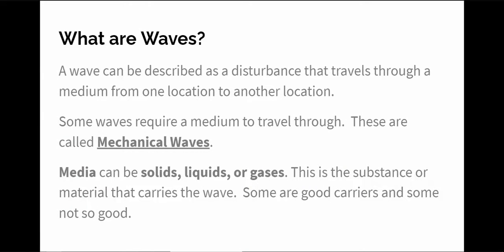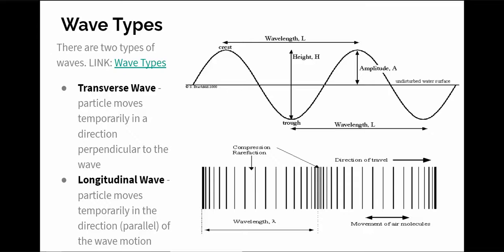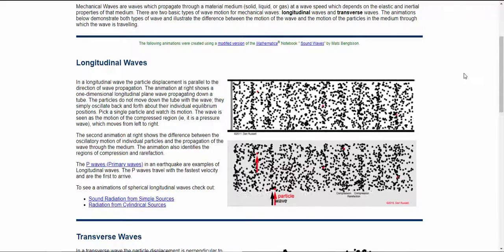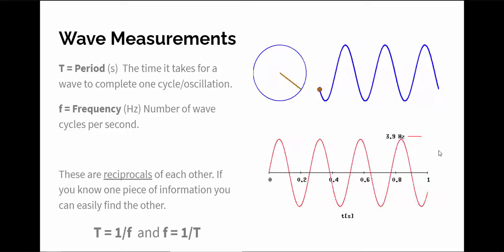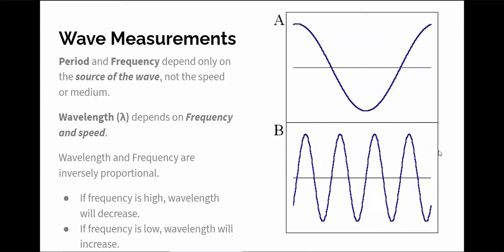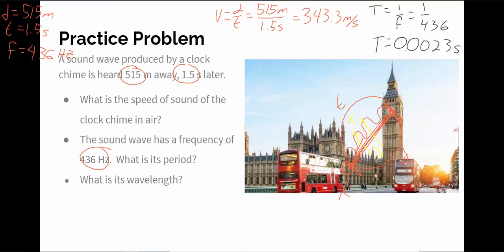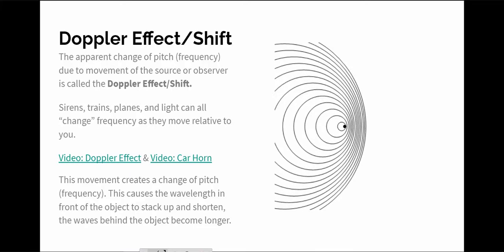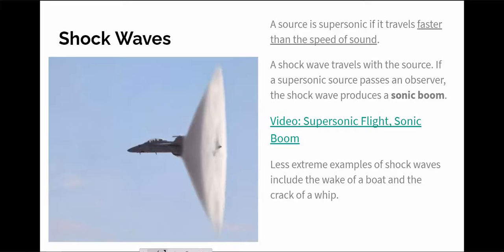NOTES Waves and Sound